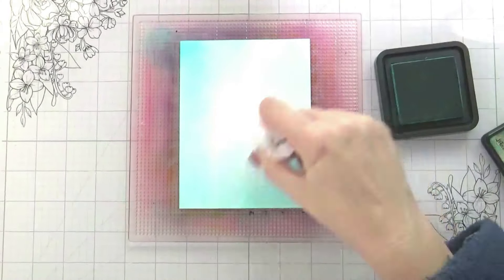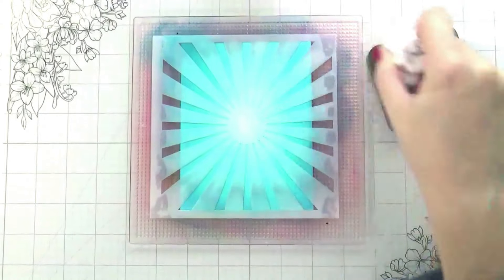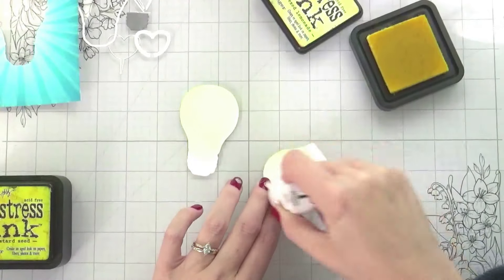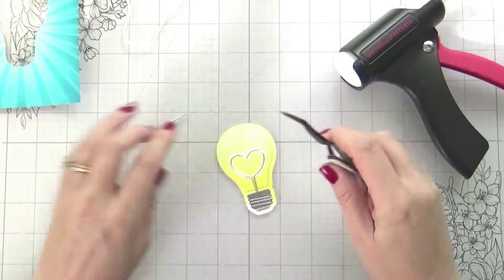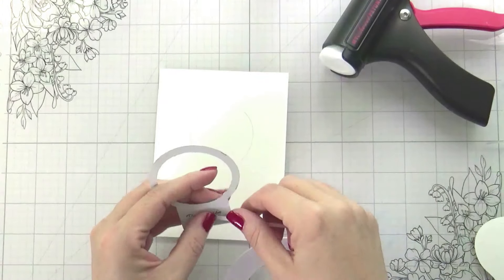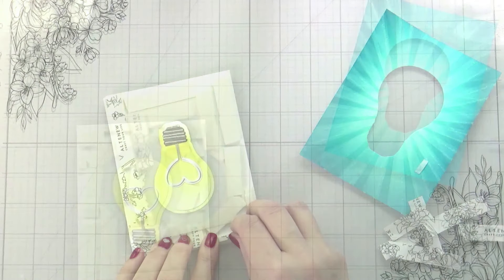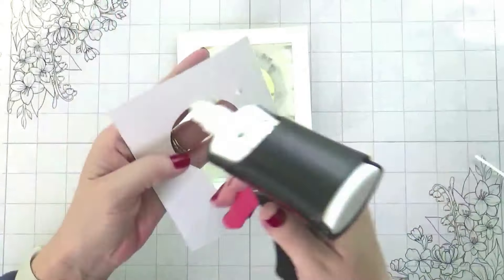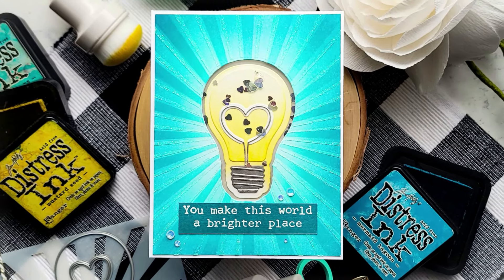Illuminated Shaker Valentine with Kelly Taylor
Kelly Taylor creates a fun light up shaker card that would be perfect for a masculine valentine or any encouragement card. Featuring the Thanks a Watt and Watt's Up stamps and dies